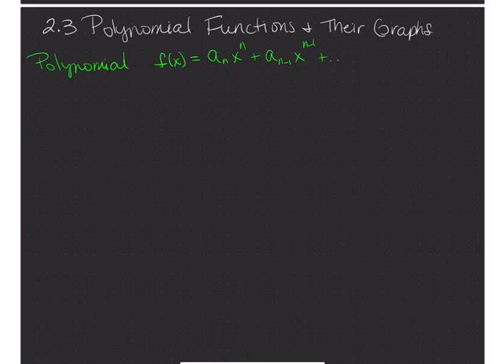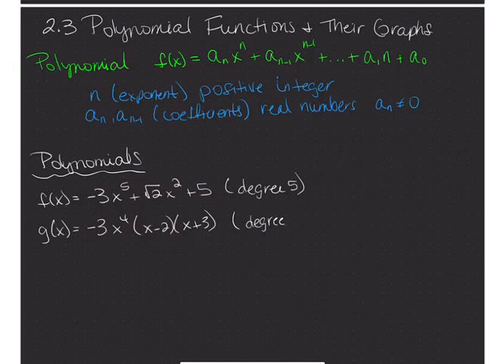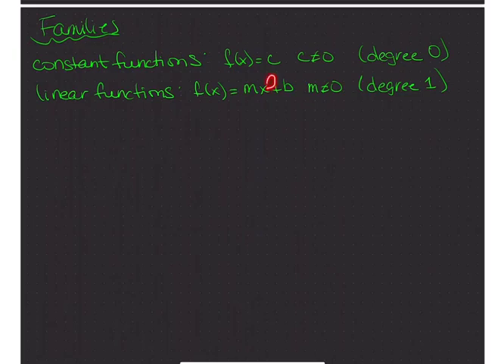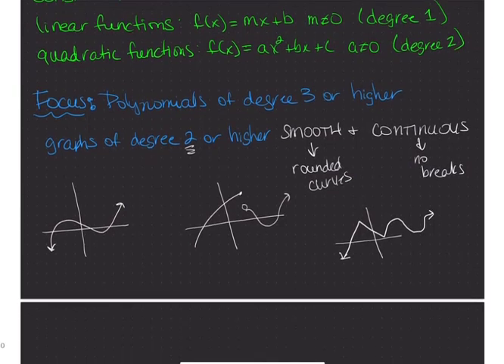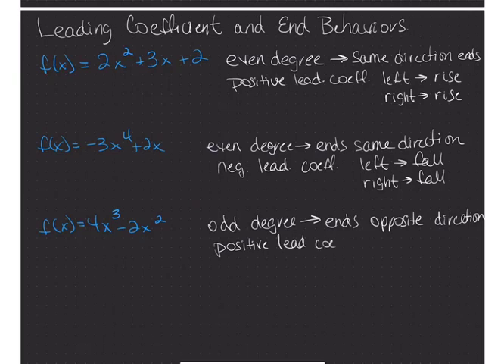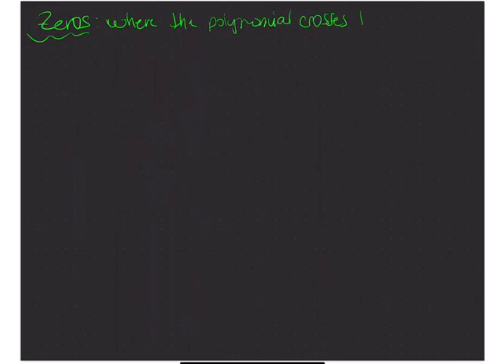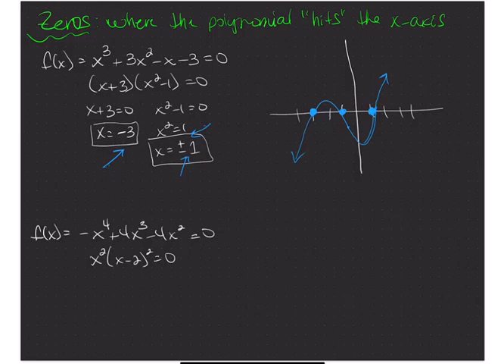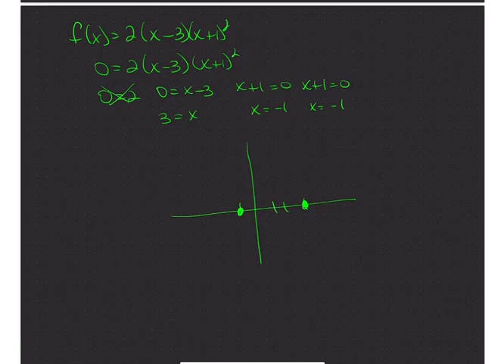2.3a Polynomial Functions and Their Graphs